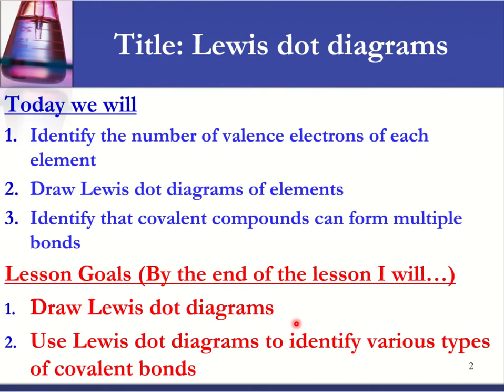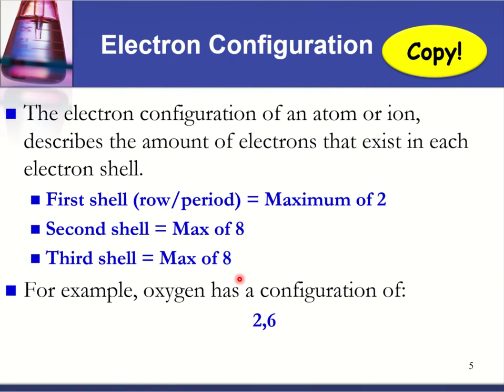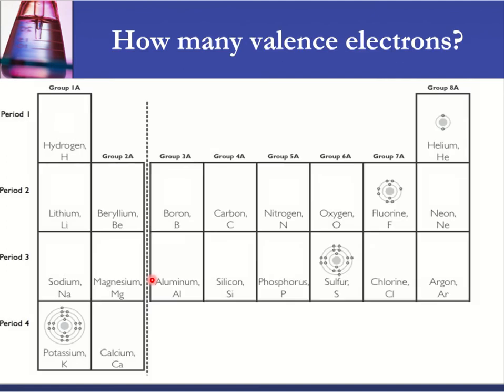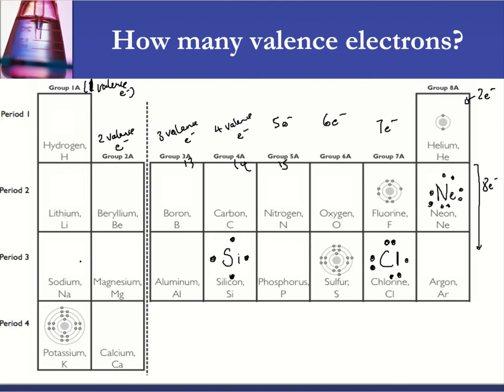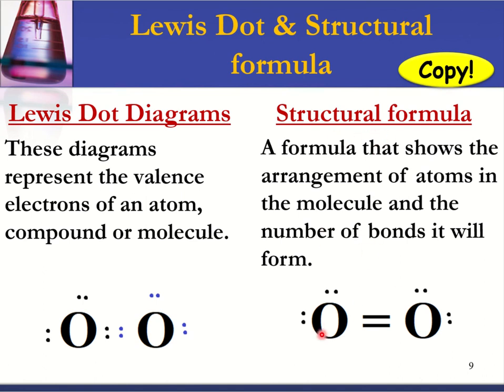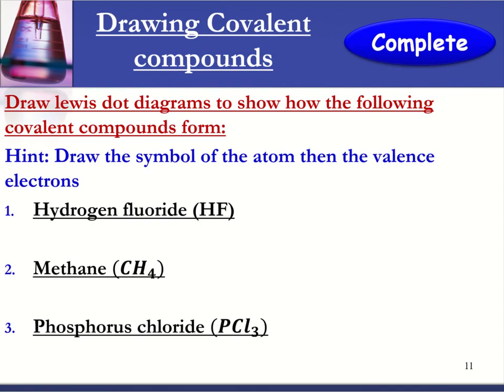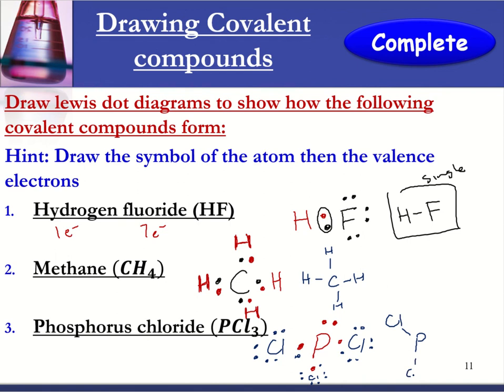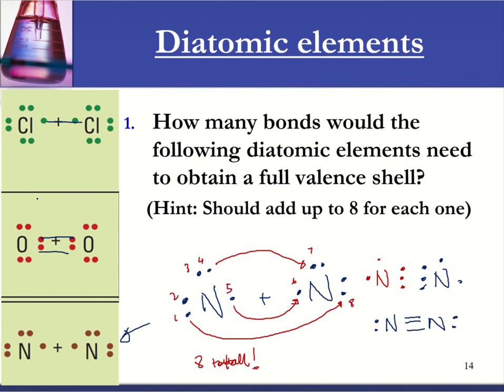Lesson 7 - Drawing Lewis Dot Diagrams